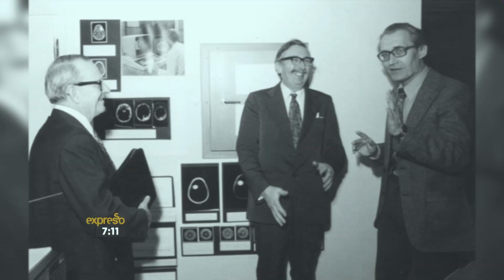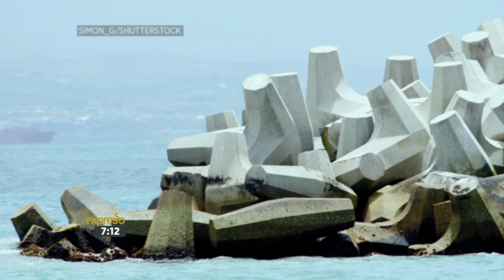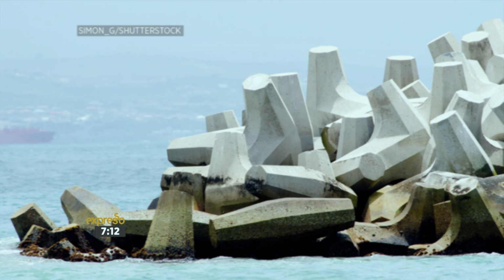Tech Daily | 3 South African inventions that changed the world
Bryan Smith shares some South African inventions that have had a massive impact on the world.